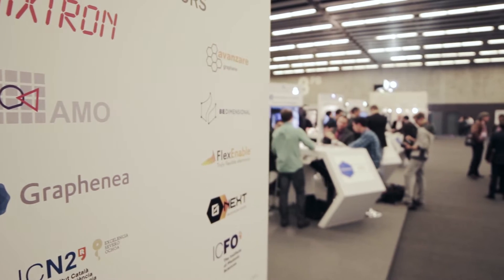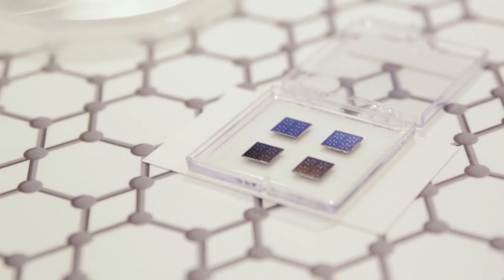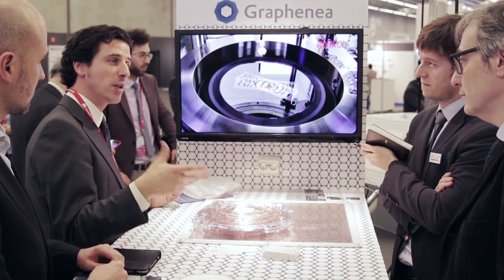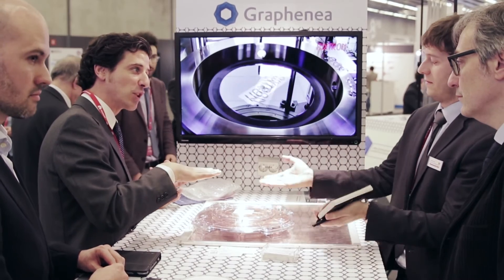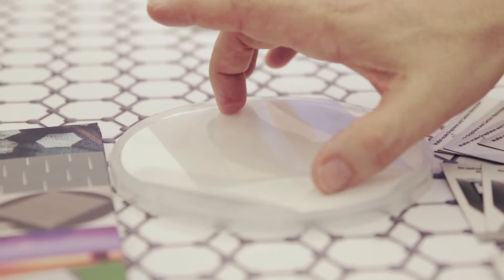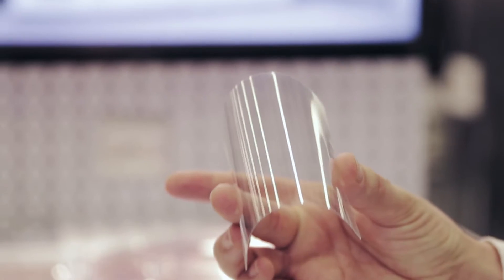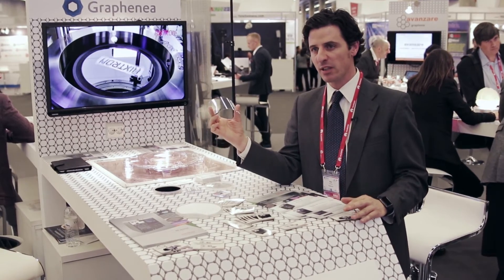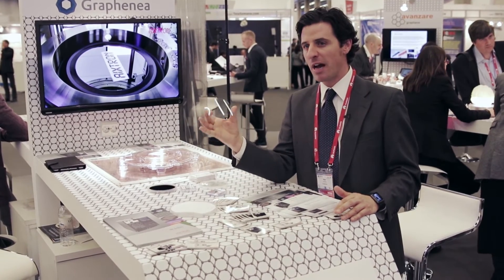GRAPHENEA - Graphene CVD films - MWC 2016 Barcelona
Graphenea, member of the Graphene Flagship, Exhibitor of the Graphene Pavilion at the Mobile World Congress 2016 in Barcelona, Spain